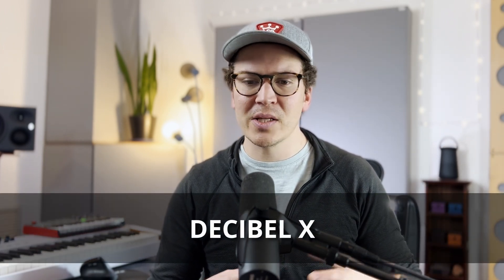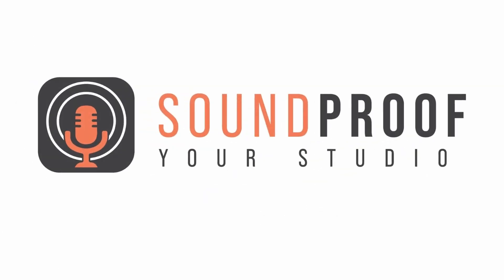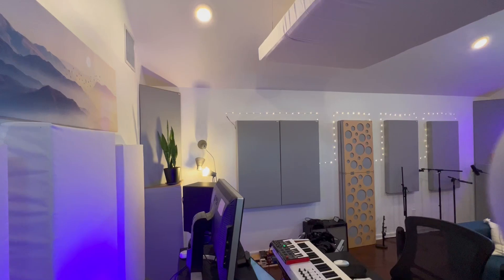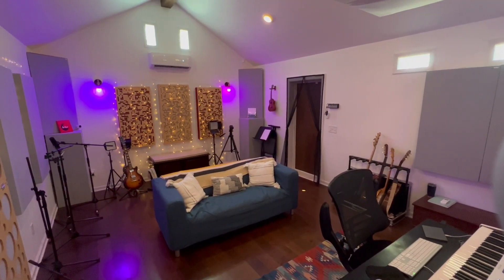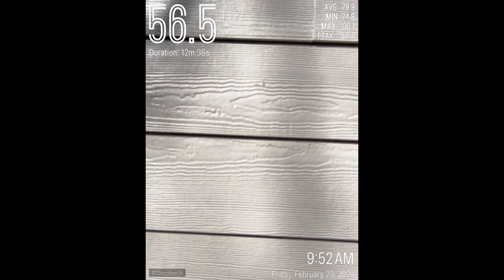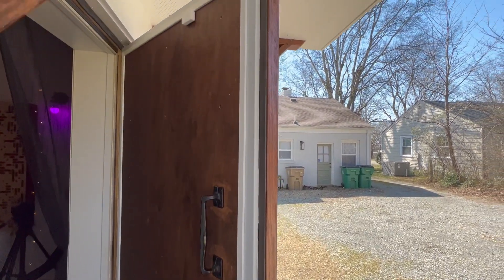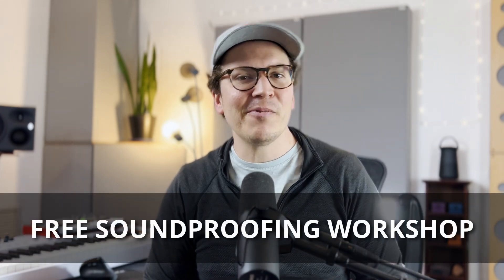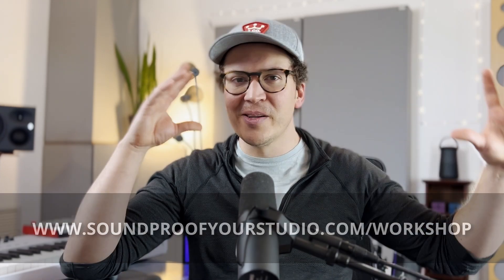Does My Studio Soundproof Drums?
This is a question someone in our community asked me on youtube. Well, I made a video to answer that exact question.

In this video I will go over:

The ambient volume db in my studio
The SPL when I play drums
The SPL outside my door at 5ft and 20ft
the SPL from two spots directly behind the drums on the other side of my soundproof wall.
In conclusion you will find out if my studio soundproofs drums and what I would do to increase that isolation in the future.

0:00 - Intro
2:24 - Baseline Studio Volume
3:15 - Drums in the Studio
4:00 - Back Corner Outside Studio
4:51 - 8" From Outside Wall of Studio
7:11 - 5' from the front door
8:19 - 20ft from front door
9:06 - Does my studio soundproof drums
10:25 - What I would have done differently